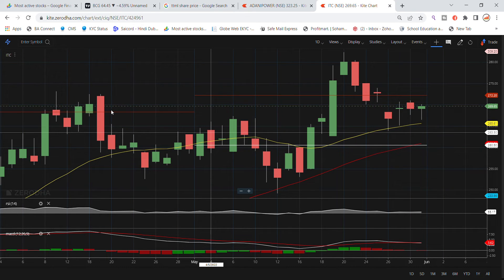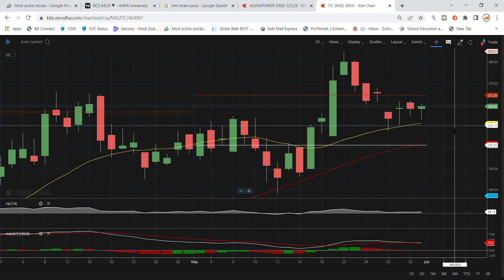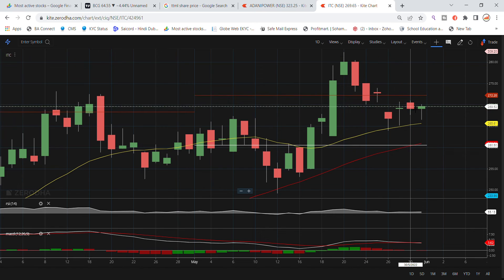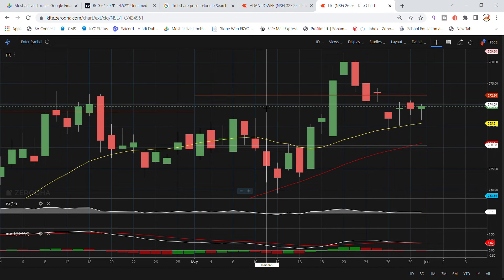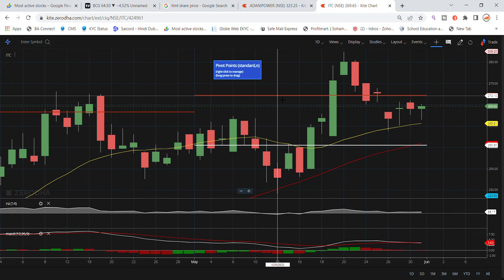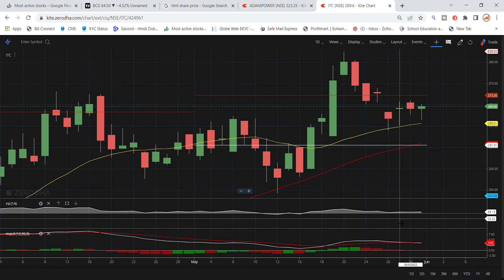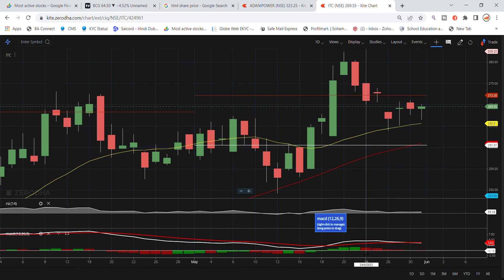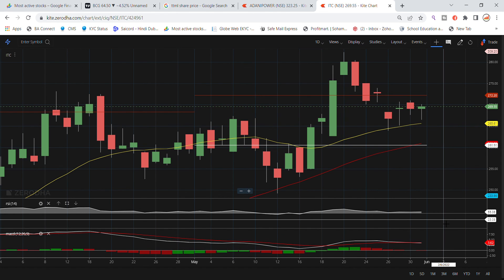ITC Ltd Share Latest News Today | Share Market Latest News